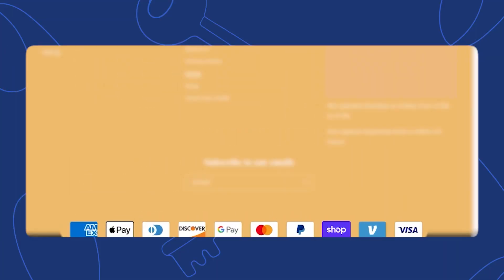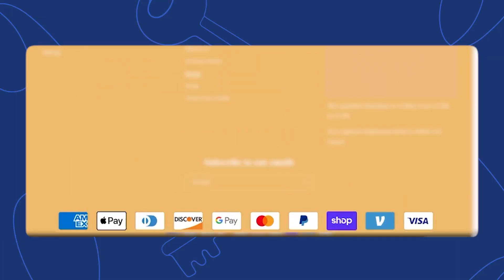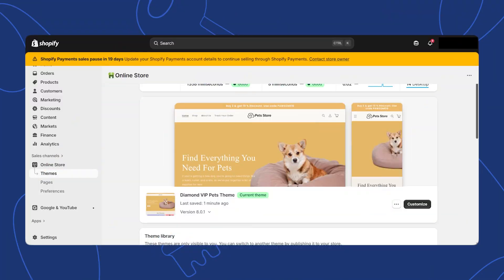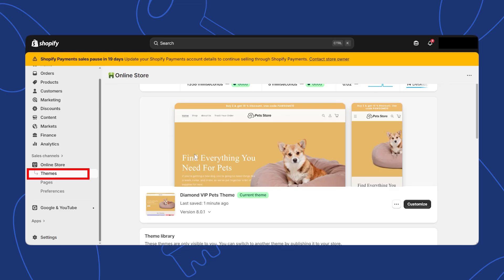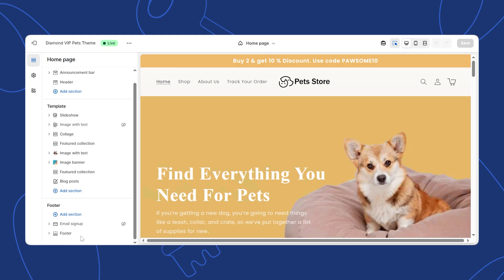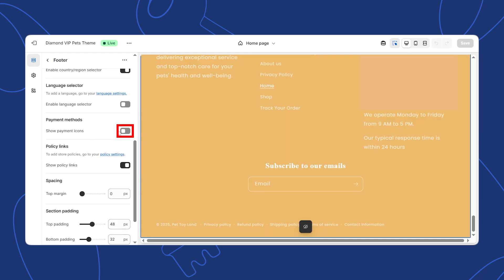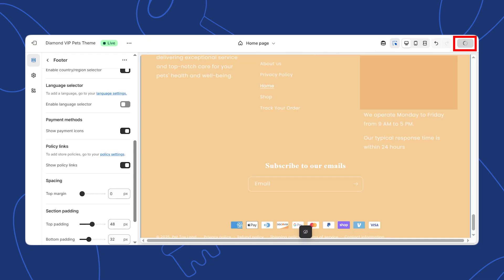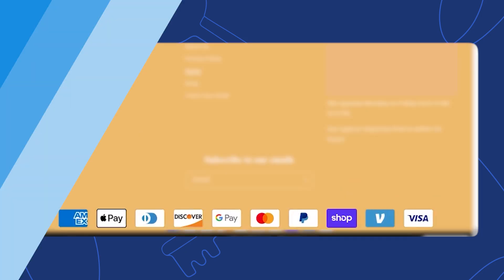How to Add Payment Icons to Your Shopify Footer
Prefer to do it yourself with support? Join our live support calls + courses inside KeyCom Academy

In this video, I’ll show you step-by-step how to add payment method icons to the footer of your Shopify store.
You’ll learn exactly where to click, which settings to update, and how to make your site look more trustworthy to both Google and your customers.

🔥 What You’ll Learn:
 ✅ Why payment method icons improve trust and conversion rates
 ✅ How to access your Shopify theme settings and edit the footer section
 ✅ Where to find and enable the “Payment Icons” option
 ✅ How to preview and confirm the changes before publishing

🕘 Timestamps:
00:00 – 00:25 → Intro
00:26 – 01:56 → Add payment icons to Shopify footer
01:57 – 02:05 → More from us